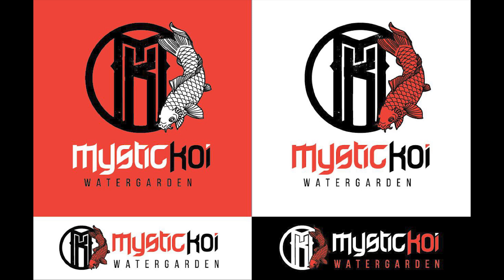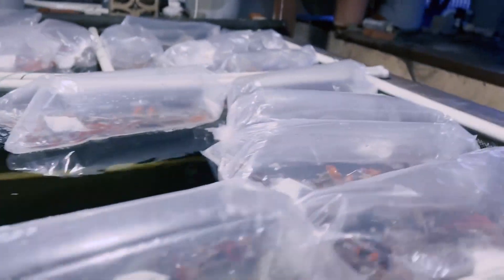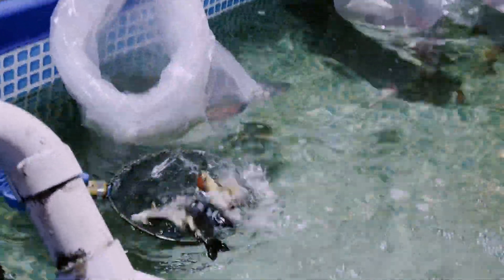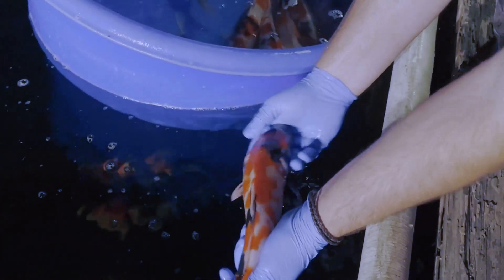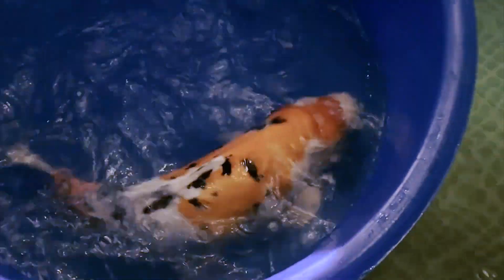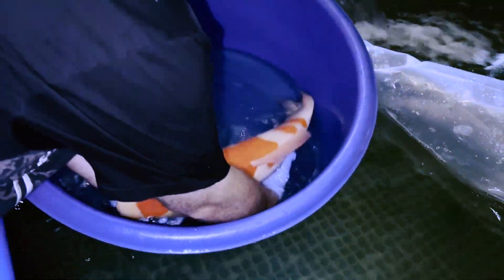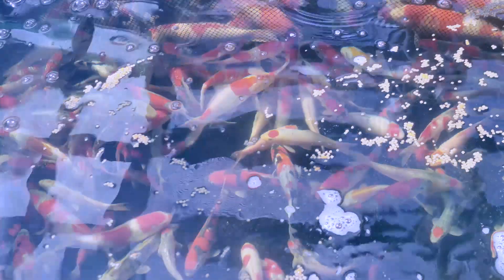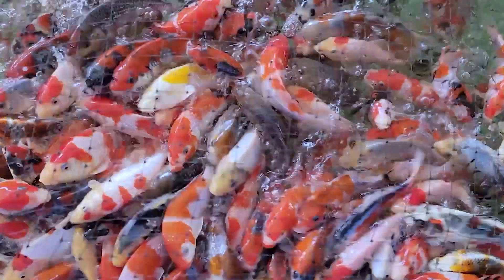Koi Unboxing June 2022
Come watch our crew unload 50 boxes of tosai (1 year old koi). Jumbo tosai from Isa, Sekiguchi, Maruhide, Koda.
music credit below:

► Artist Attribution
Track Name: "A Road To Nowhere"
Published by: Chill Out Records
► Download 'A Road To Nowhere' and more music by 'After The Fall'

Social Medias